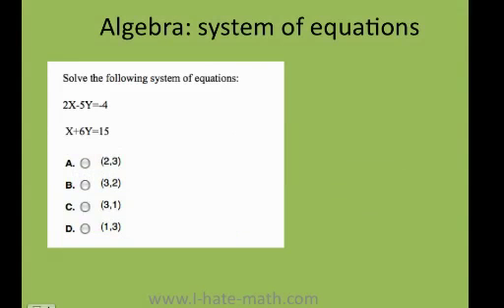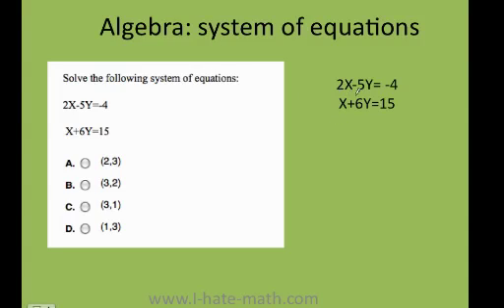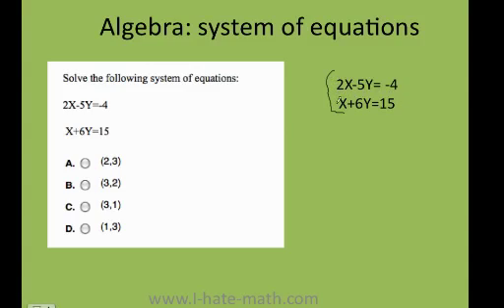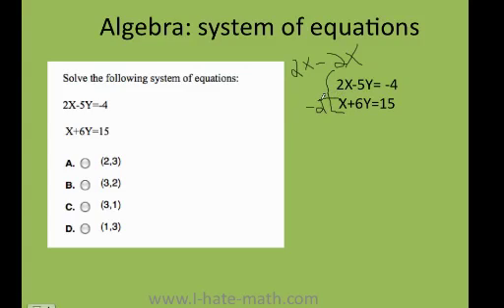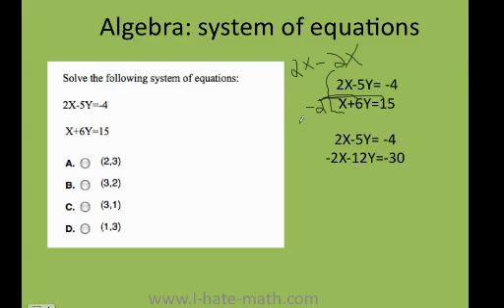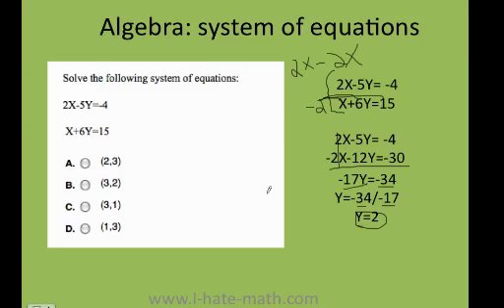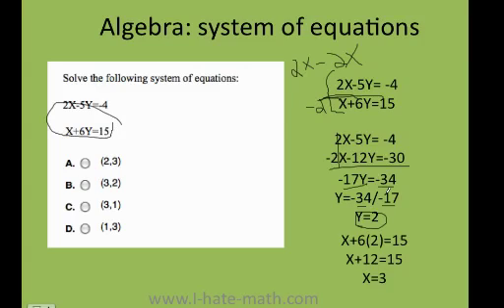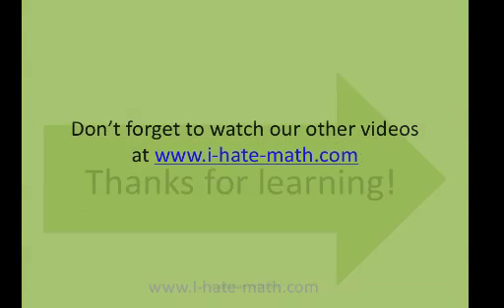how to solve system of equations Pert question